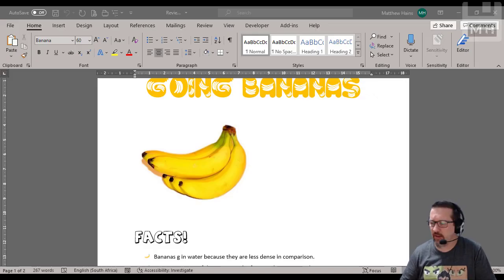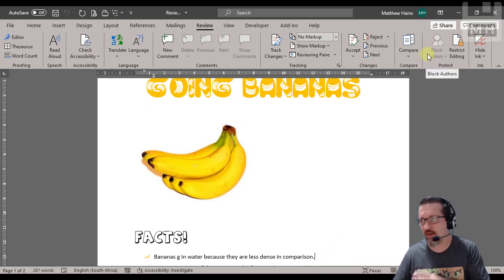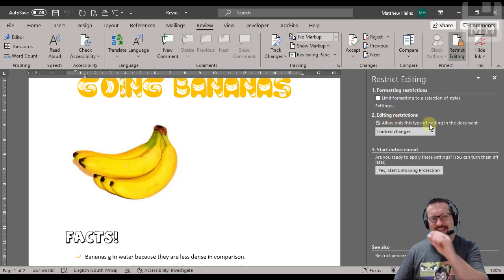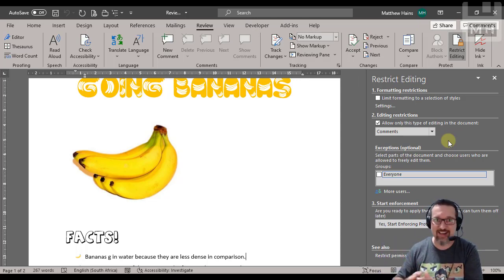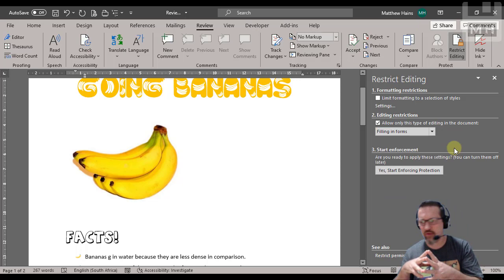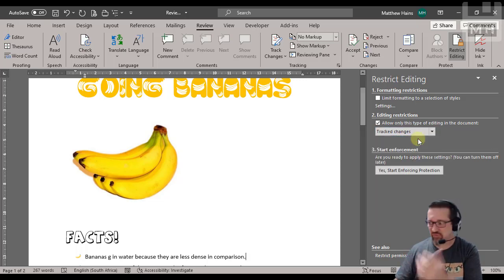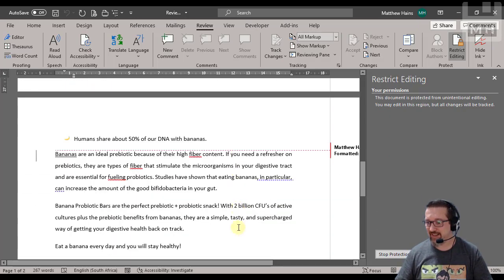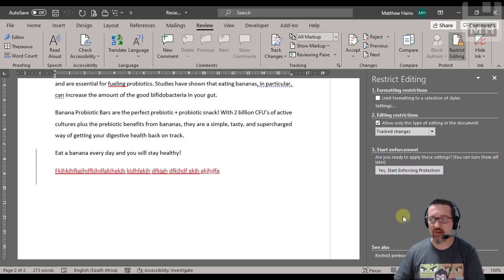Level 3 Word Lesson 11: Document Protection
Reviewing tools in MS Word: Document Protection